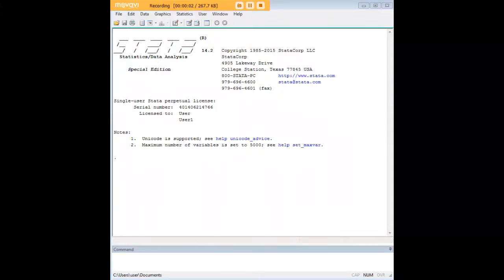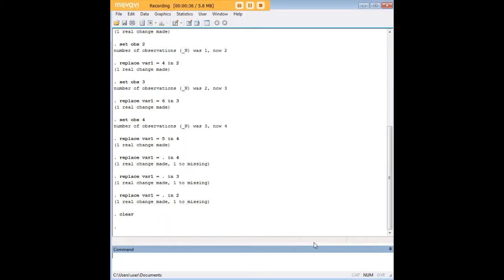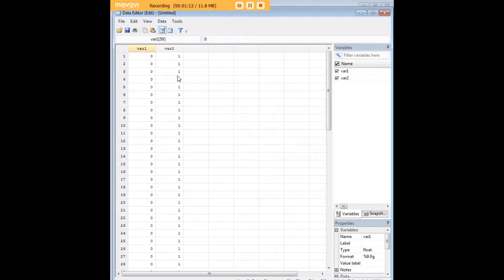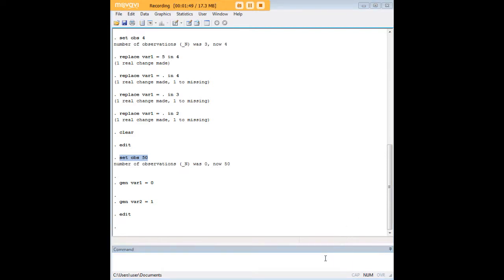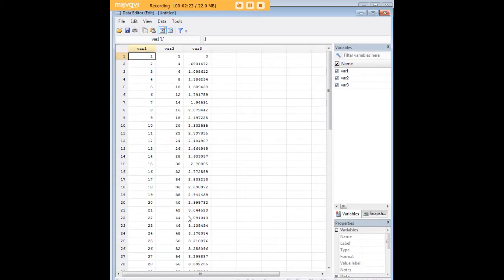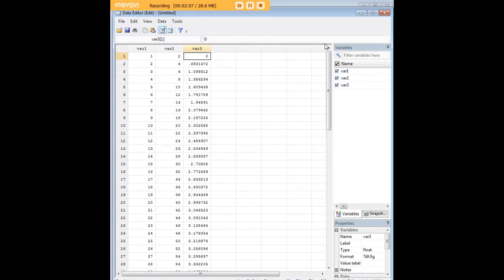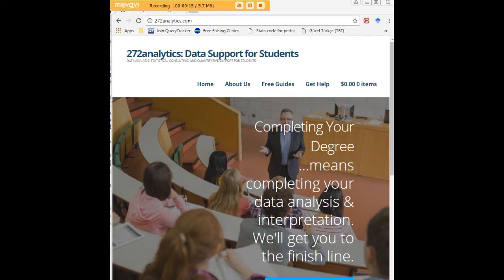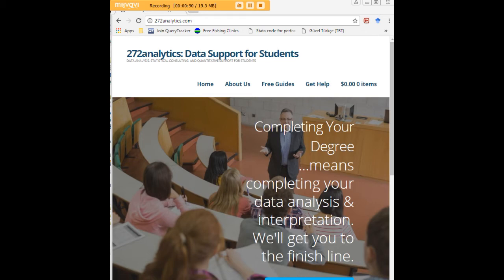Stata generate variables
Learn how to generate variables in Stata.